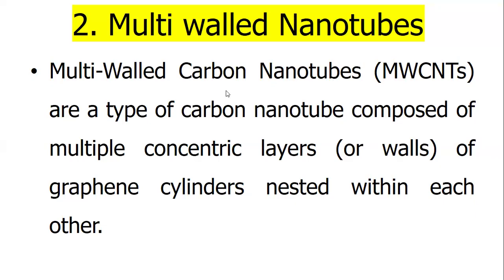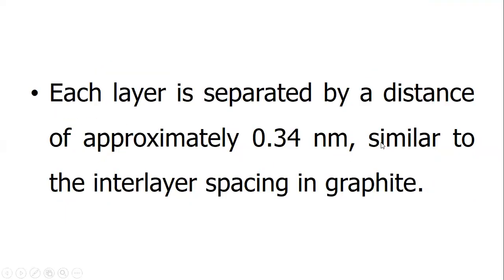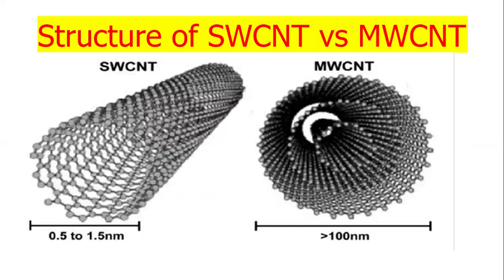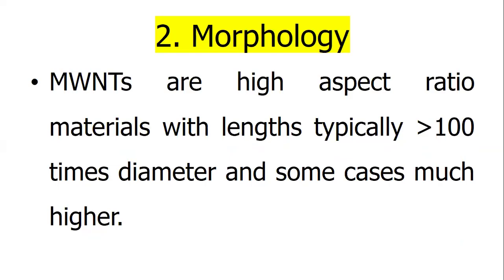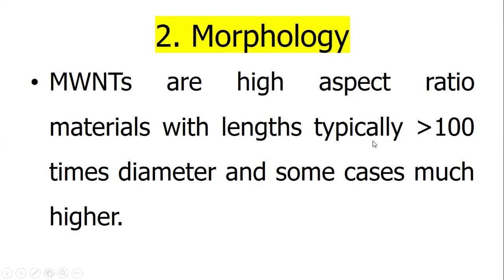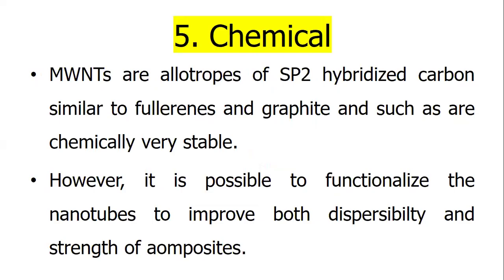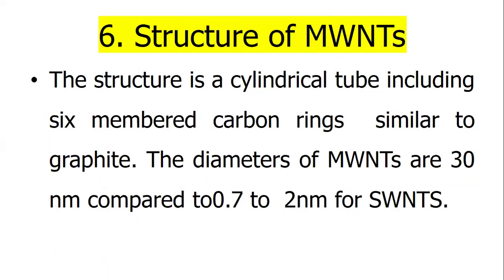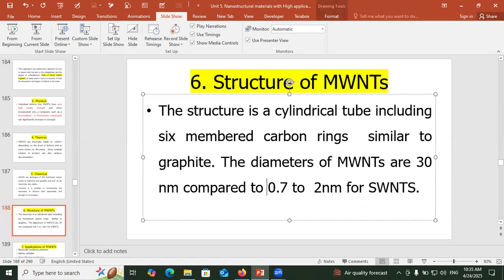Multi walled Nanotubes/Nano structural material high application potential/CHEM407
Multi walled Nanotubes/Nano structural material high application potential/CHEM407/Basics of nano science and technology/B.Sc. 4th year chemistry@narendrabudhathoki5192